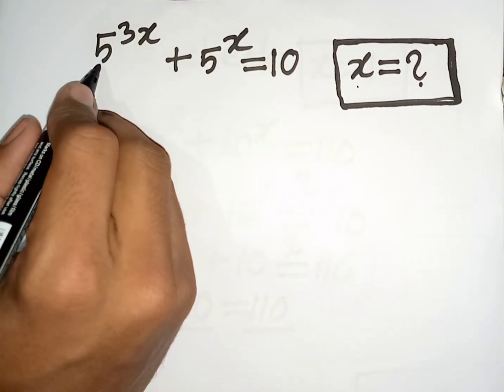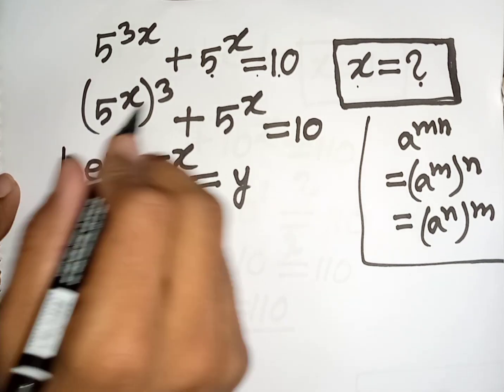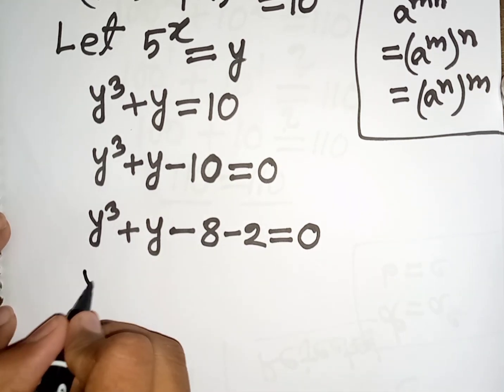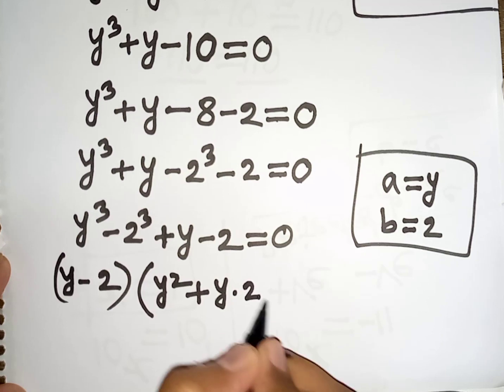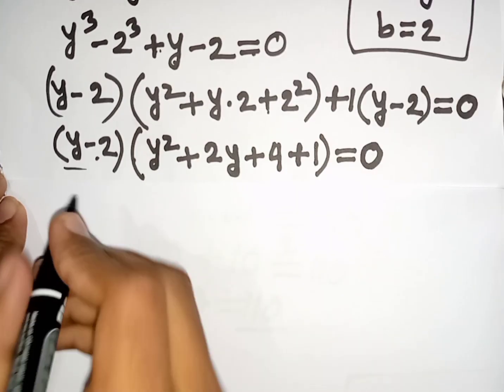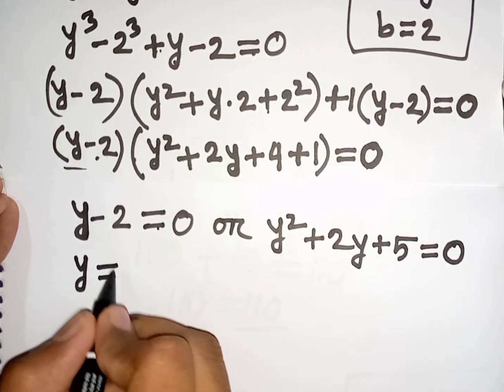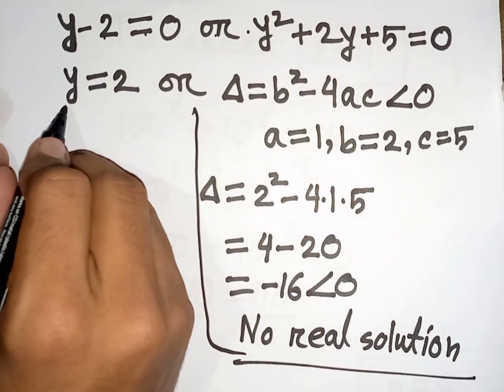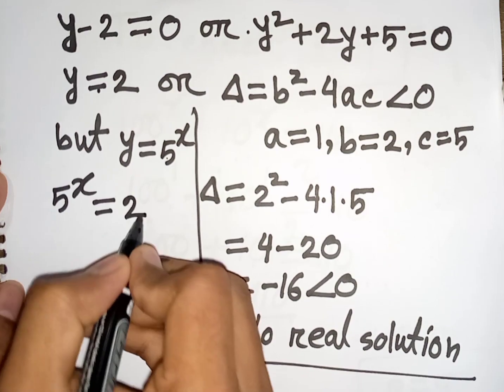A Nice Exponential Problem ✍️ A Nice Algebra Problem ✍️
A Nice Exponential Equation ✍️ A Nice Exponential Problem ✍️ A Nice Algebra Problem ✍️